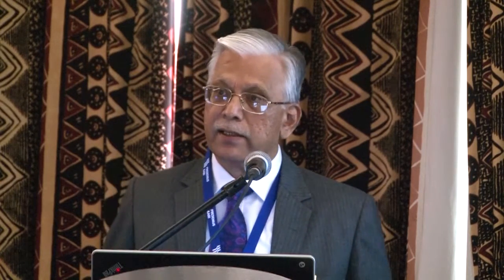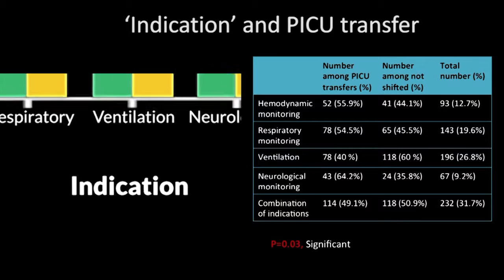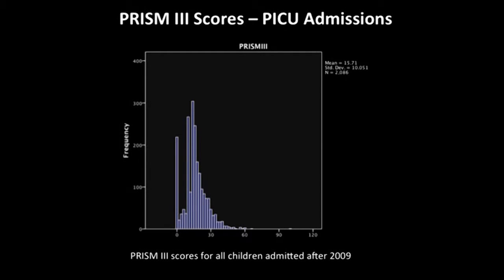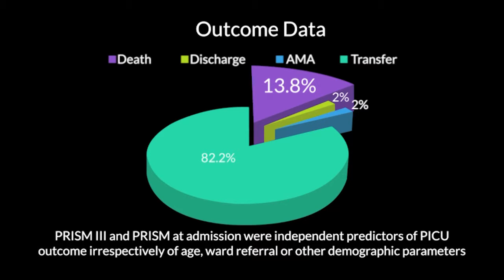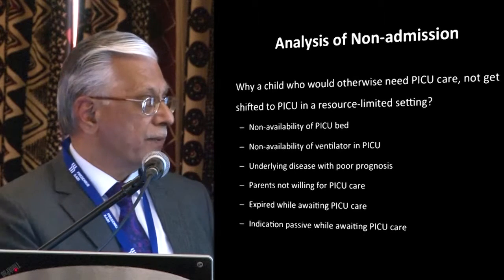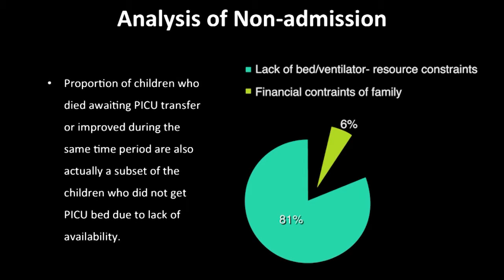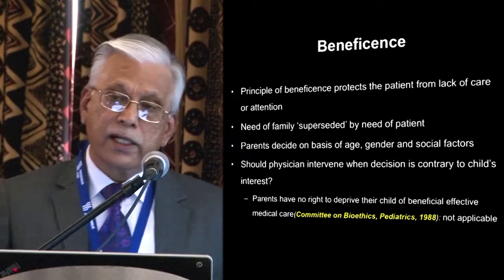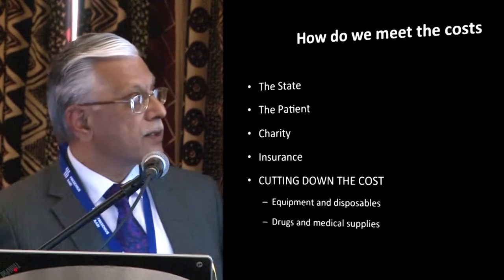Deciding About Admission: Who Gets a PICU Bed? by S. Singhi | OPENPediatrics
Learn about the pathway and decision making process for the admission of children into the PICU. See an analysis of cases and outcomes.